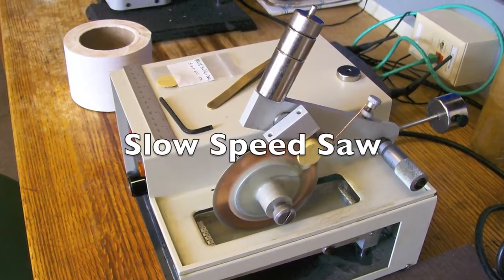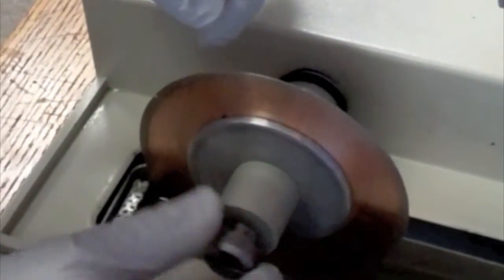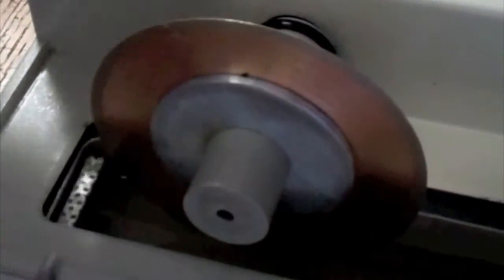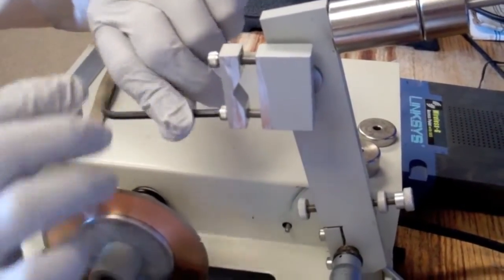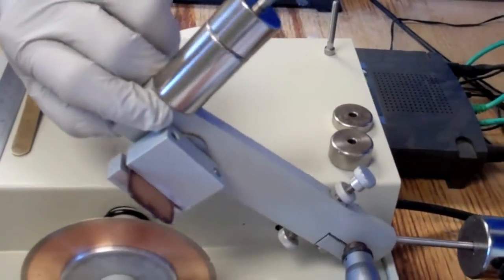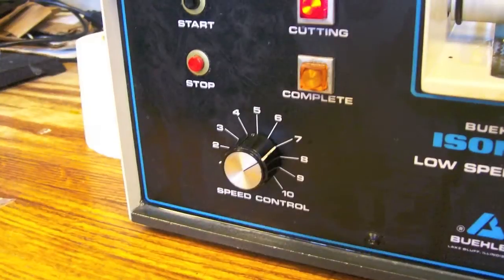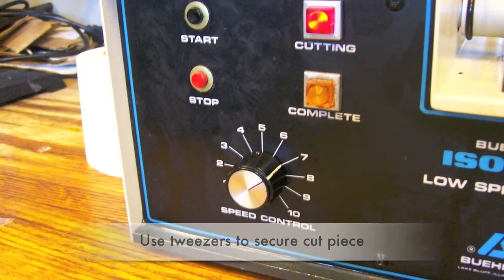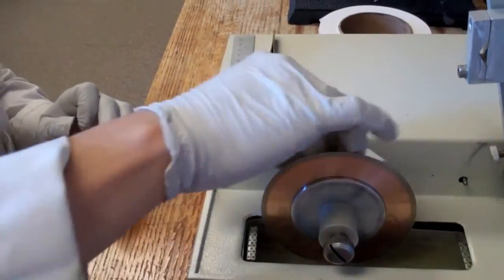Slow Speed Saw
Video explaining how to use the Slow Speed Saw.